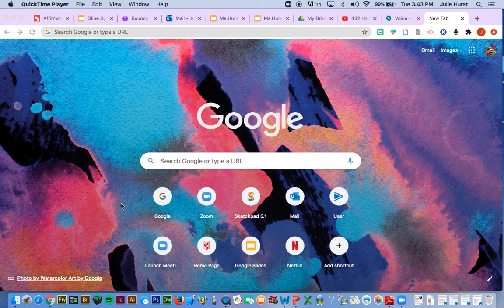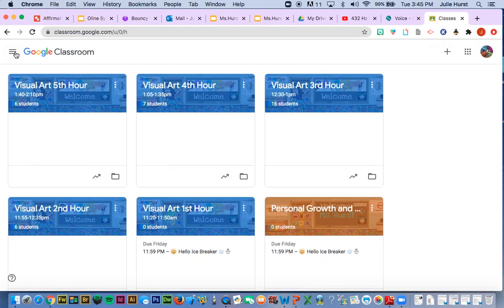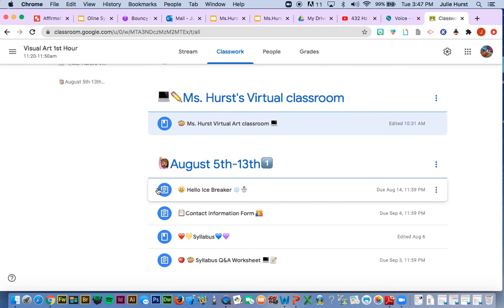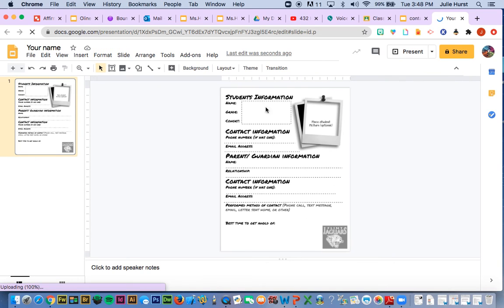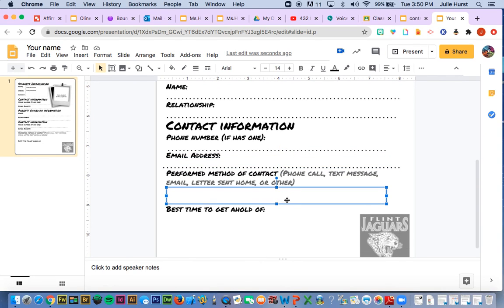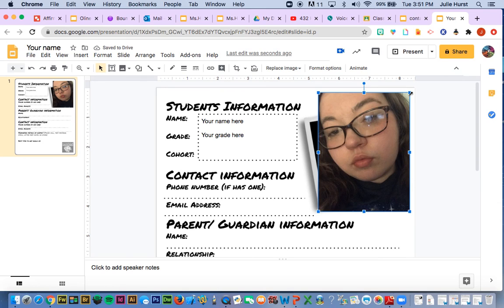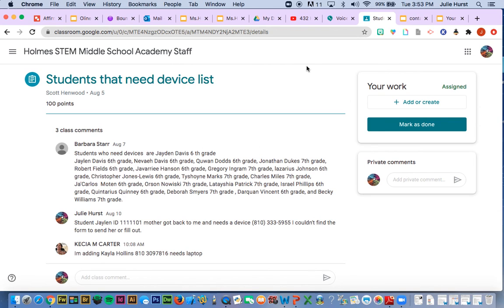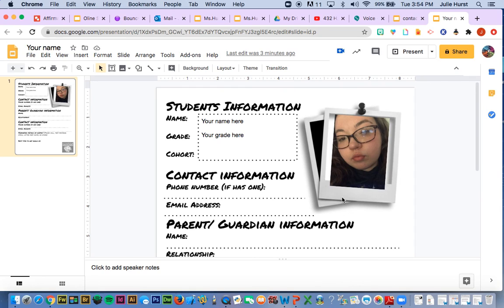How to get to GC, an interactive worksheet, and turn it in to your assignment.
This is a tutorial video to help my students navigate my google classroom and help show them how to fill out a worksheet using google slides. It also shows then how to turn in an assignment.